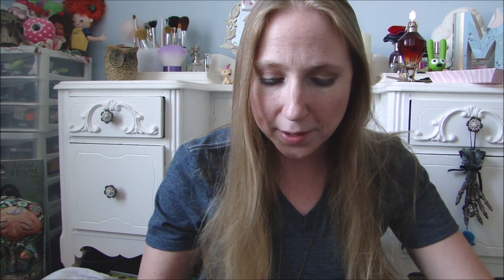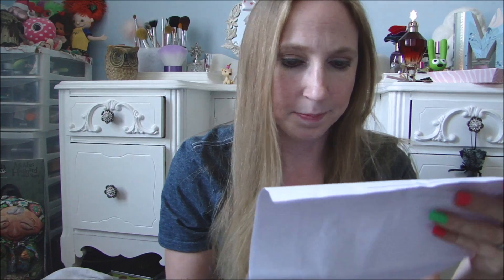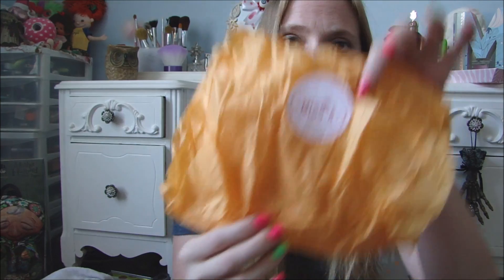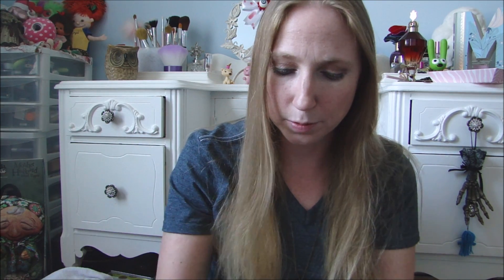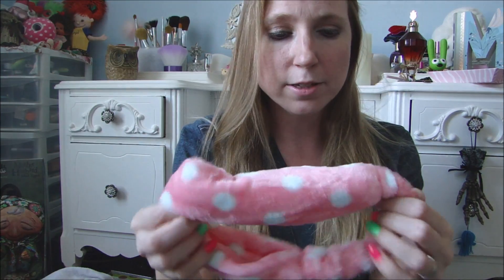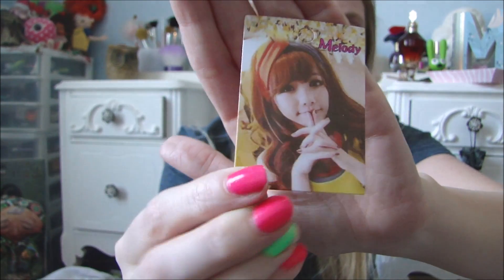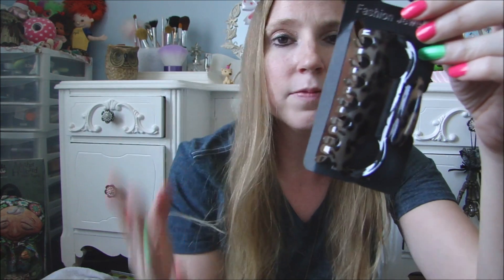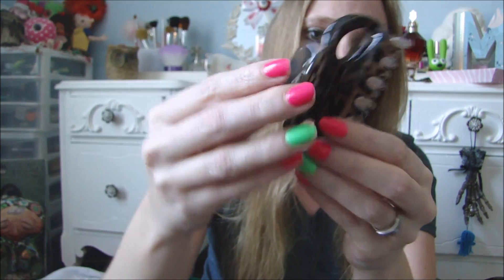SHOPMISSA Jewelry & Makeup Shopping HAUL Better Than DOLLAR TREE! Everything's $1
shopmissa shopping haul, just like dollar tree!